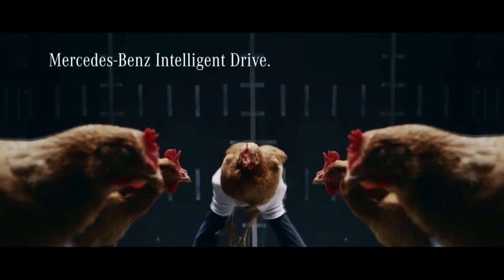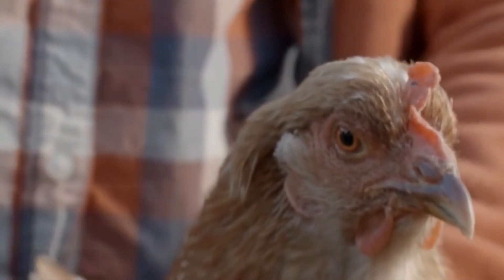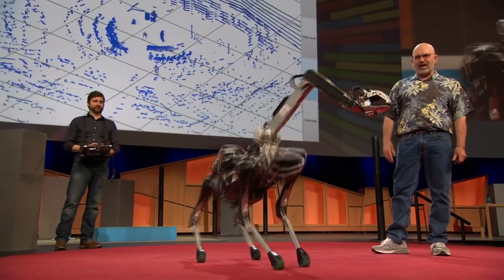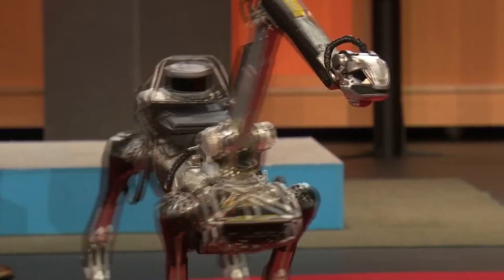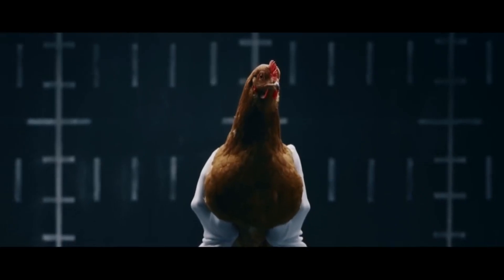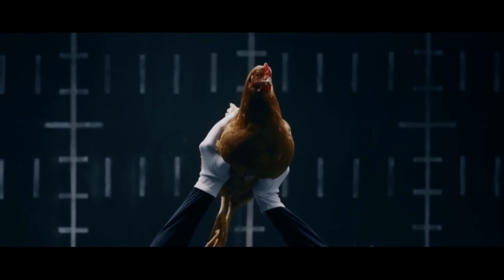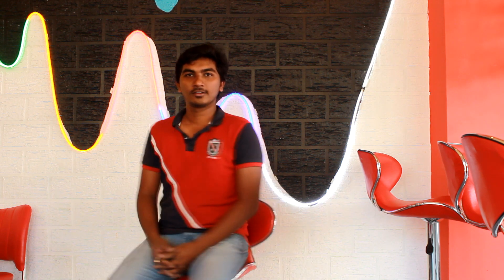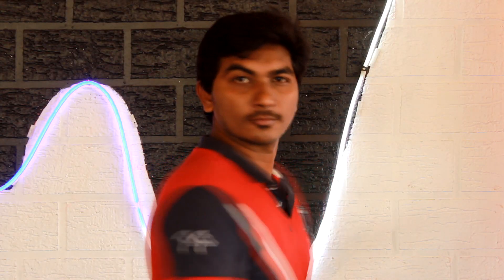Human Chicken Head. Chicken Head Tracking Vs Human Head Tracking. (Dead Reckoning)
Chickens and few other birds keep their head constant at a particular coordinated by compensating their lower body movement. Destin from the youtube channel showed the chicken head tracking video. Its not just a Chicken , even humans also do a tracking with rotation of head/body. In this video i am showing how by neck body compensates the rotation in order to keep my head constantly looking at the camera. There are also some other movements that a human can do with th